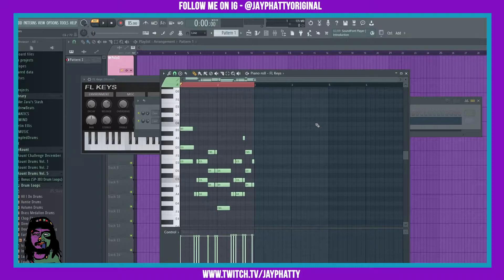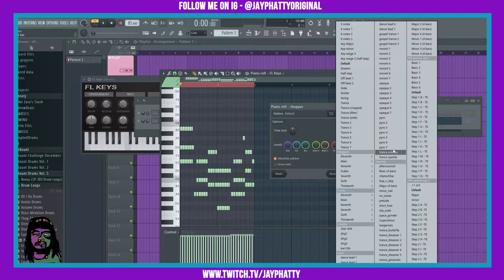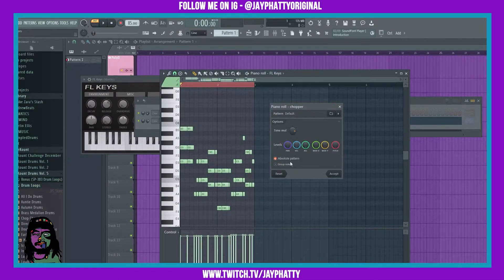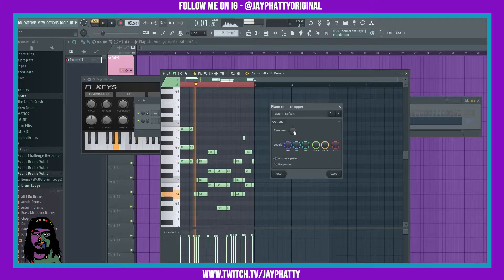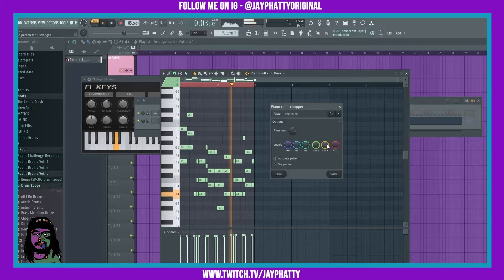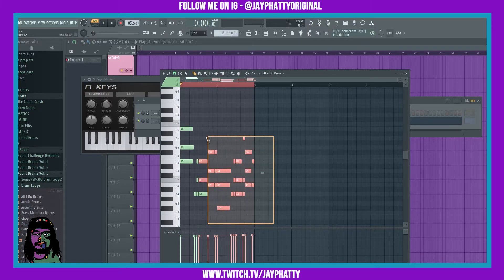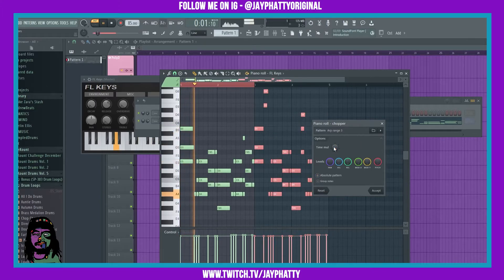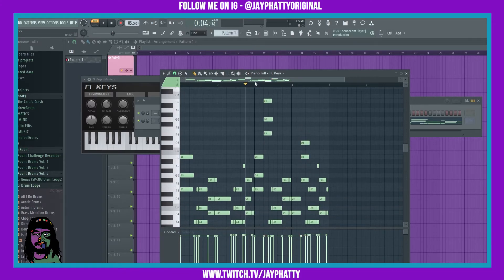Easily Chop Chords In FL Studio 20 (Piano Roll Tips & Tricks)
Today we talk about the Chopper in the piano roll of FL Studio 20! Much love y'all!